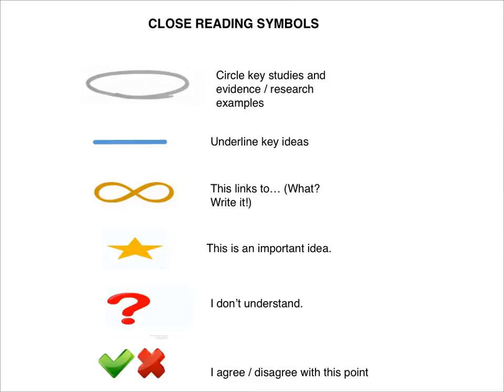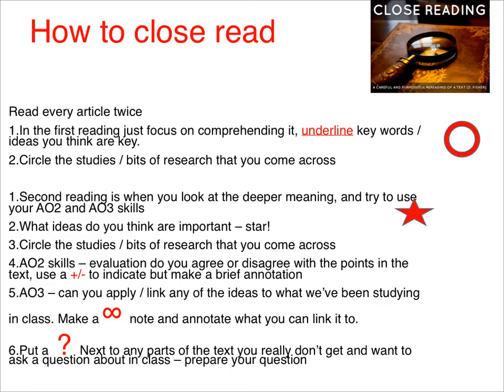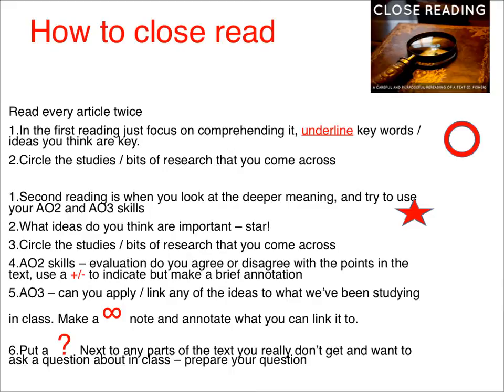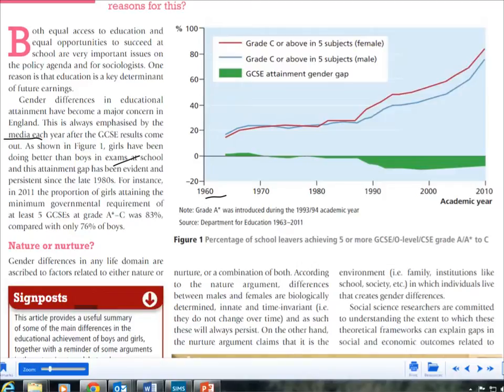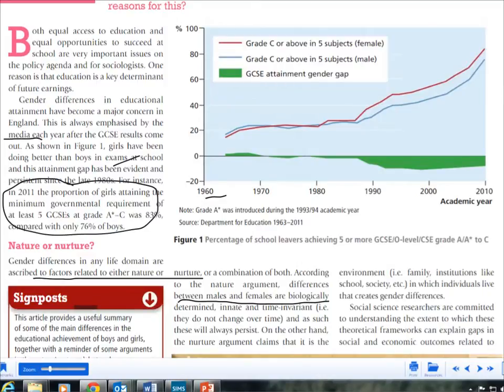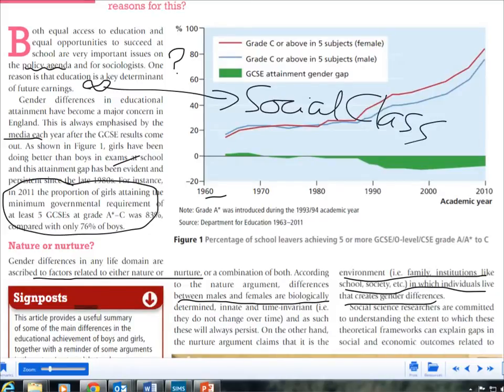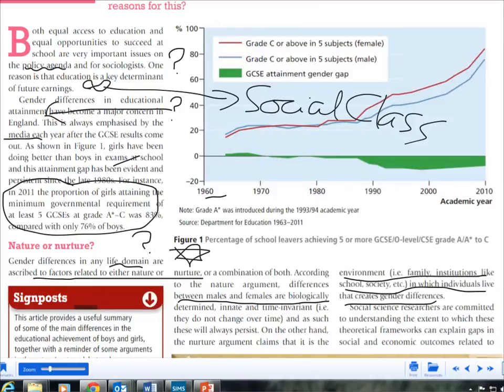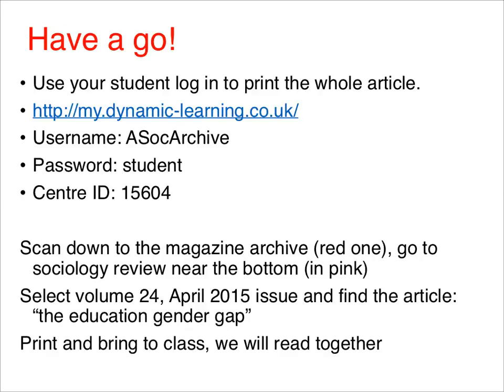close reading in sociology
Introduction to the close reading technique for alevel sociology
Note: when finding the article it is easier to use the search bar on the website on the top right. Search for 'education gender gap' and it's the article from volume 24